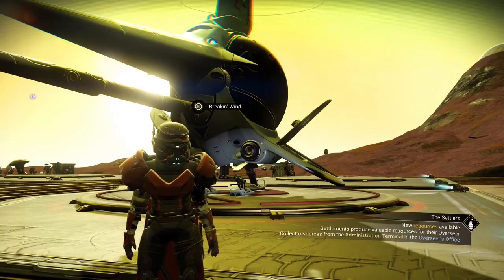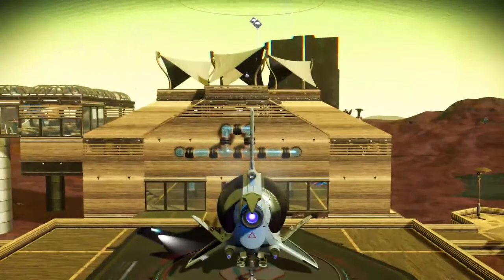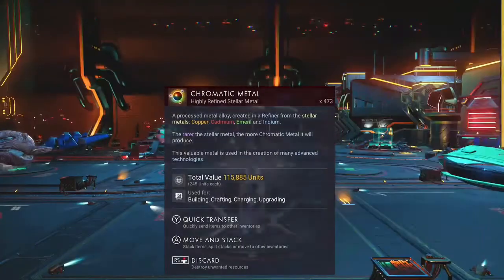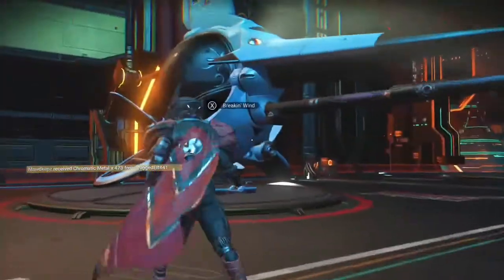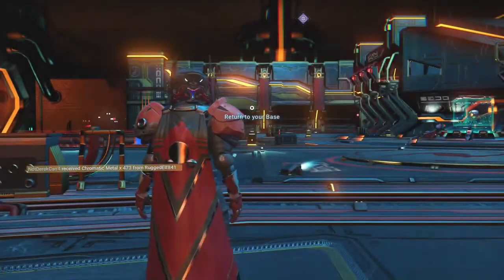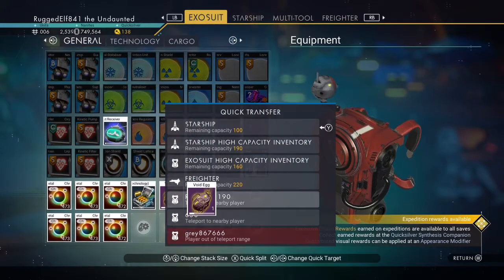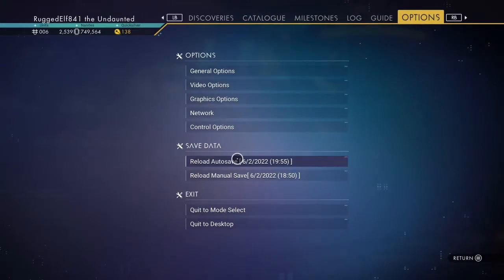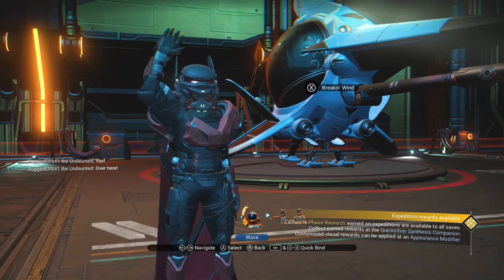Anomaly Duplication glitch - NMS - Rugged Elf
This is a great duplication glitch if you are starting out in the game and can't make extra refiners or don't have the plans for them. This glitch will benefit both you and others.